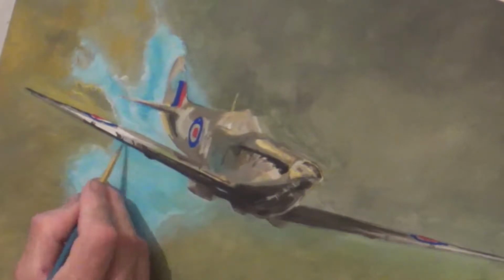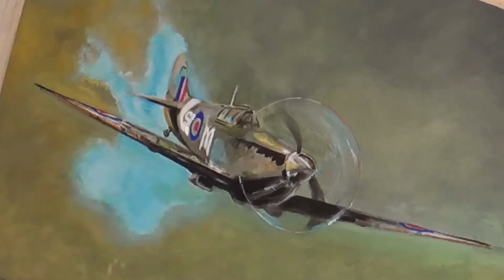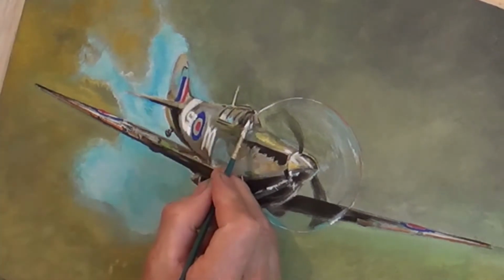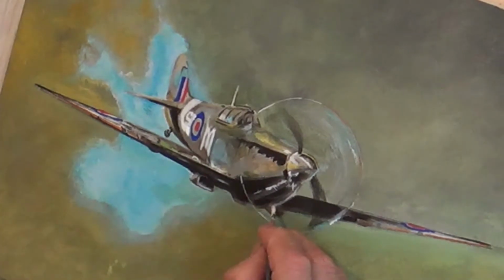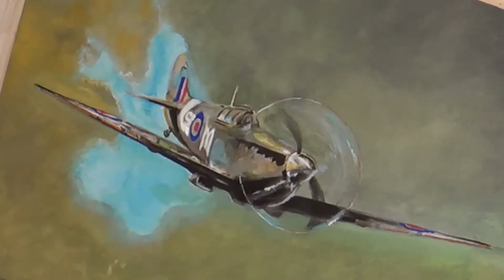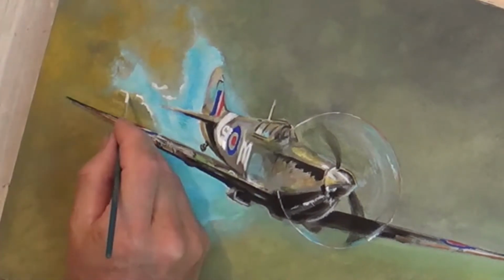SPITFIRE - A VERY SPECIAL AIRCRAFT - A REMEMBRANCE - Part 2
As Kev completes his painting of this special aircraft I talk a little more about the history of the Spitfire.

The Supermarine Spitfire is a British single-seat fighter aircraft that was used by the Royal Air Force and other Allied countries before, during, and after World War II. Many variants of the Spitfire were built, using several wing configurations, and it was produced in greater numbers than any other British aircraft.[citation needed] It was also the only British fighter produced continuously throughout the war. The Spitfire continues to be popular among enthusiasts; nearly 60 remain airworthy, and many more are static exhibits in aviation museums throughout the world.

The Spitfire was designed as a short-range, high-performance interceptor aircraft by R. J. Mitchell, chief designer at Supermarine Aviation Works, which operated as a subsidiary of Vickers-Armstrong from 1928. Mitchell pushed the Spitfire's distinctive elliptical wing with cutting-edge sunken rivets (designed by Beverley Shen-stone) to have the thinnest possible cross-section, helping give the aircraft a higher top speed than several contemporary fighters, including the Hawker Hurricane. Mitchell continued to refine the design until his death in 1937, whereupon his colleague Joseph Smith took over as chief designer, overseeing the Spitfire's development throughout its multitude of variants.

During the Battle of Britain, from July to October 1940, the public perceived the Spitfire to be the main RAF fighter, though the more numerous Hurricane shouldered a greater proportion of the burden against Nazi Germany's air force, the Luftwaffe. However, Spitfire units had a lower attrition rate and a higher victory-to-loss ratio than those flying Hurricanes because of the Spitfire's higher performance. During the battle, Spitfires were generally tasked with engaging Luftwaffe fighters—mainly Messerschmidt Bf 109 E-series aircraft, which were a close match for them.

After the Battle of Britain, the Spitfire superseded the Hurricane to become the backbone of RAF Fighter Command, and saw action in the European, Mediterranean, Pacific, and South-East Asian theatres. Much loved by its pilots, the Spitfire served in several roles, including interceptor, photo-reconnaissance, fighter-bomber, and trainer, and it continued to serve in these roles until the 1950s. The Seafire was a carrier-based adaptation of the Spitfire that served in the Fleet Air Arm from 1942 through to the mid-1950s. Although the original airframe was designed to be powered by a Rolls-Royce Merlin engine producing 1,030 hp (768 kW), it was strong enough and adaptable enough to use increasingly powerful Merlin and, in later marks, Rolls-Royce Griffon engines producing up to 2,340 hp (1,745 kW). As a result, the Spitfire's performance and capabilities improved over the course of its service life.